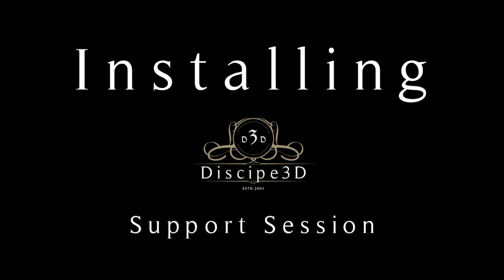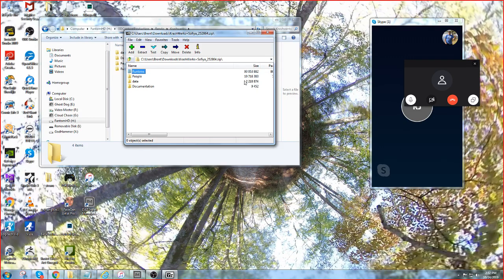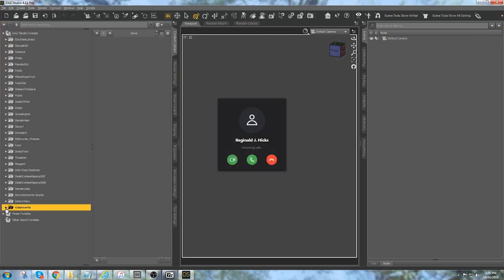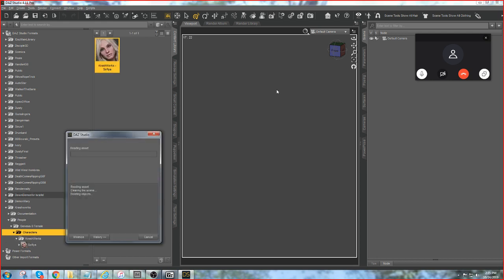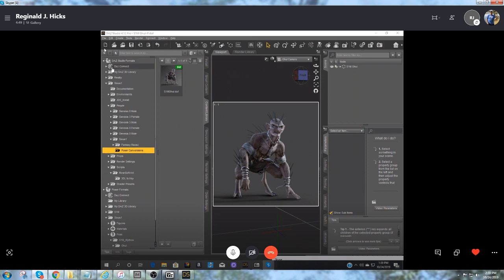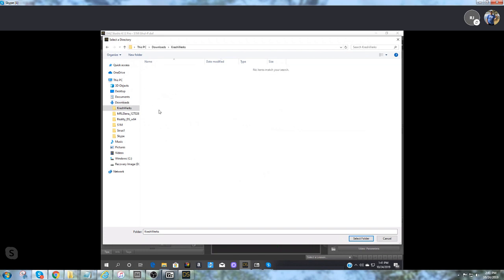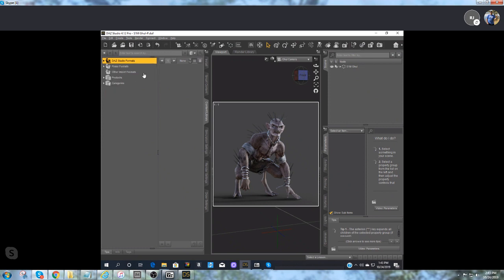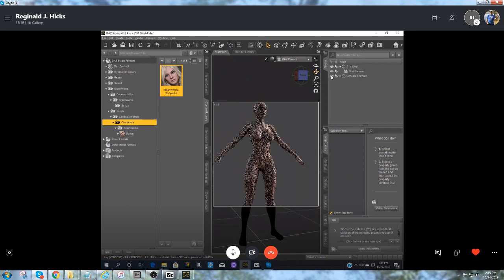Disciple3D drops a Help bomb on the Reginator to Install new Daz Studio Content